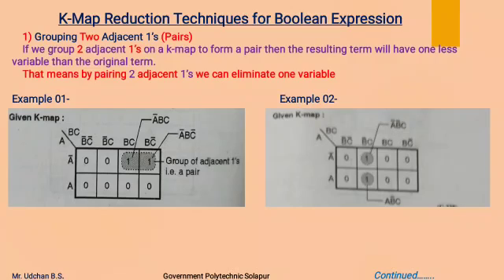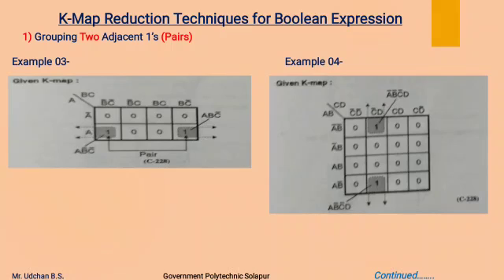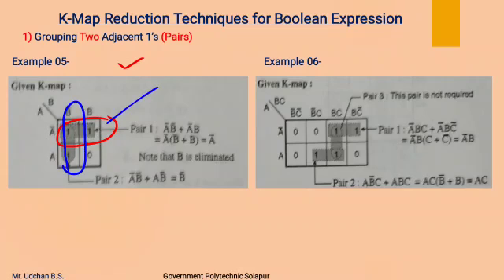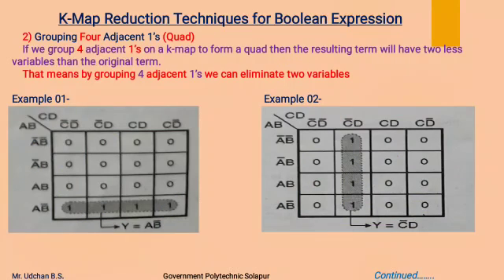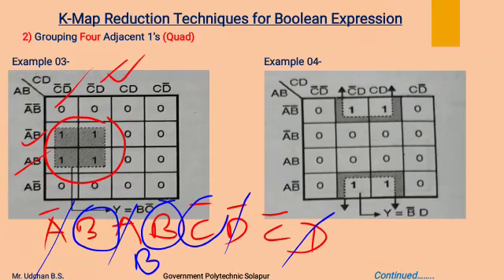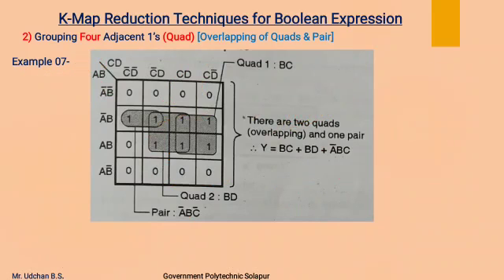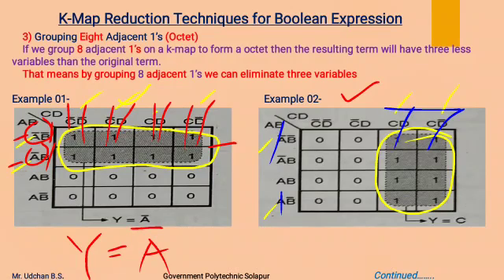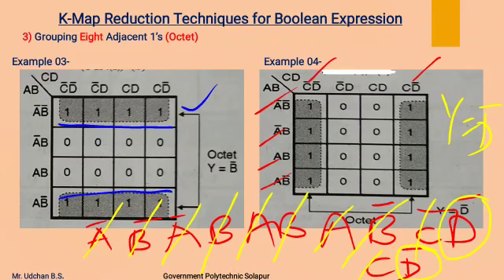K-map reduction techniques for Boolean Expression